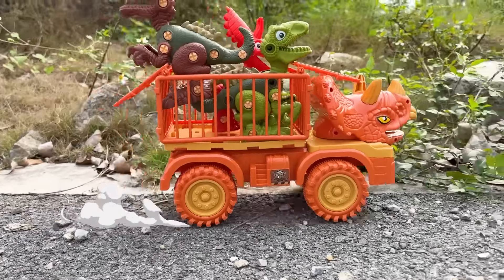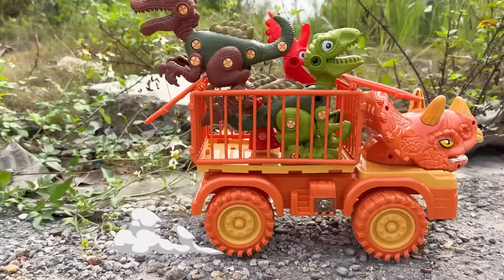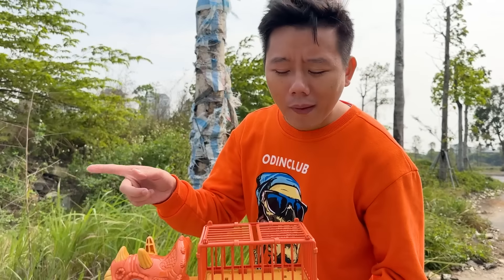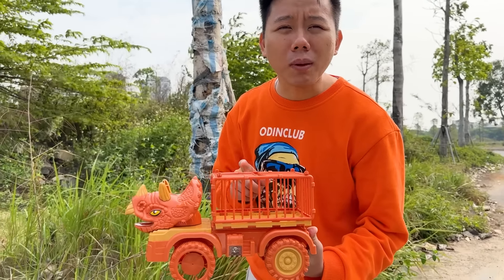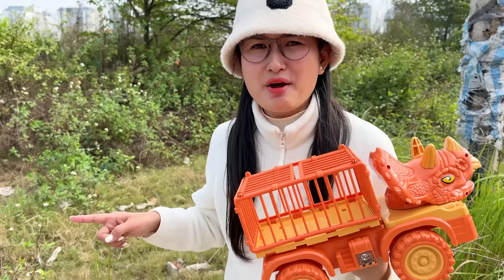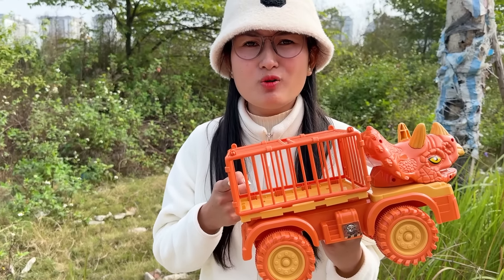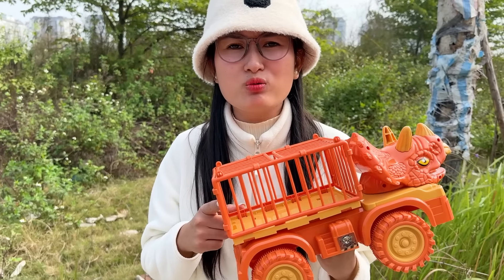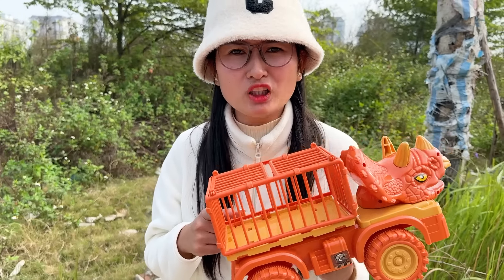Changcady và khủng long bạo chúa , tìm kiếm khủng long con bị mất tích - Cam Cam TV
chiếc xe chở khủng long con bị đổ , những chú khủng long con xổng chuồng chạy mất , khủng long mẹ đã nhờ Changcady tìm giúp. Liệu Changcady có tìm được những con khủng long mất tích , cùng đón xem các bạn nhé!